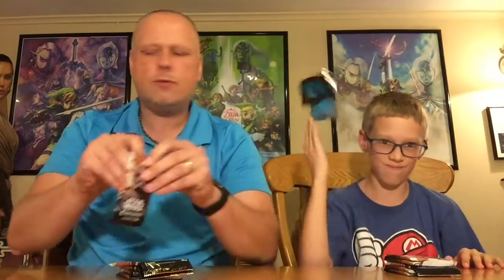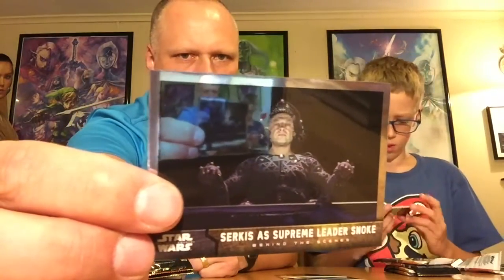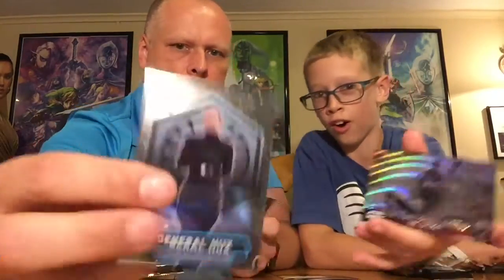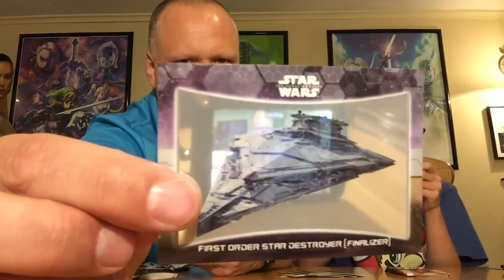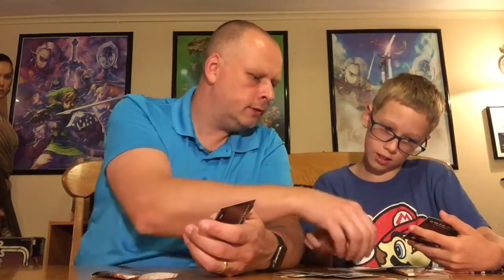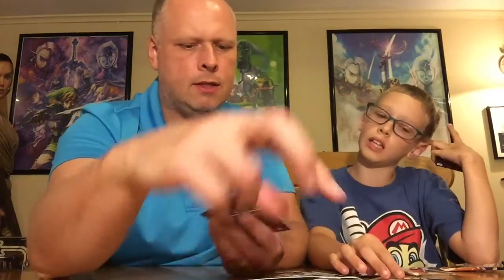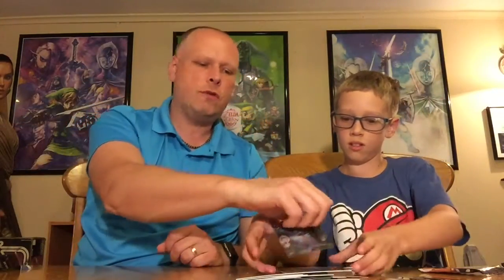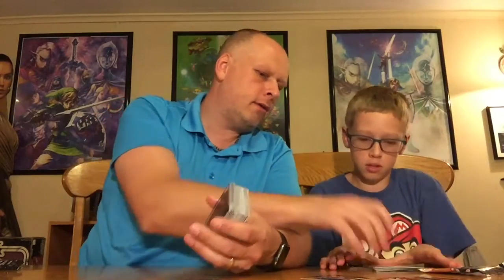Tops 2016 Star Wars Chrome Box Break & Review #116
So, lets open one last Star Wars: The Force Awakens box of trading cards before we turn our gaze to the upcoming Rogue One movie. Long story short; Chrome really works in baseball but less so in Star Wars. At least those were our thoughts.